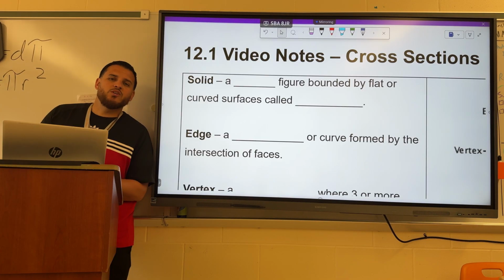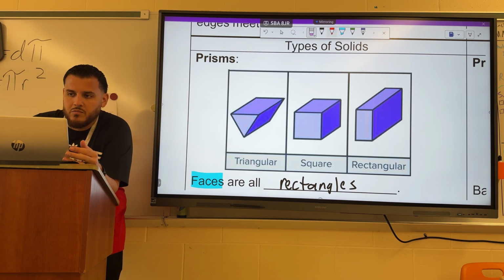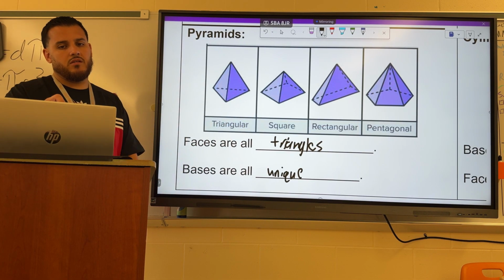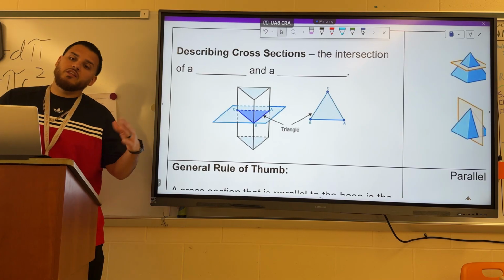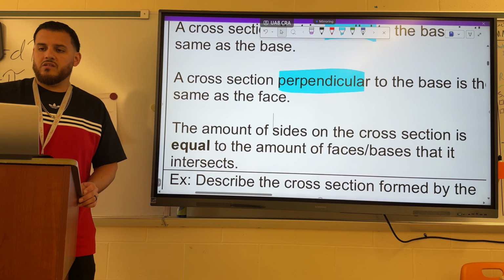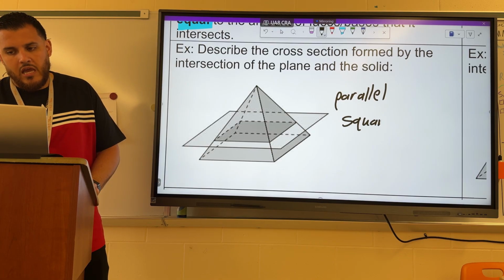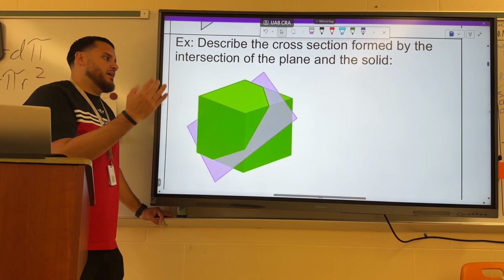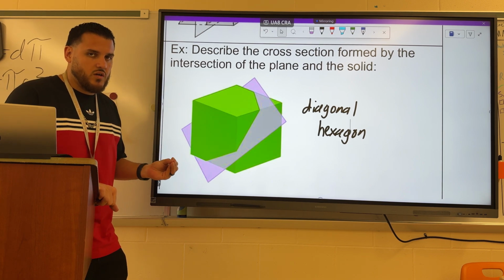12.1 Cross Sections of Solids - Geometry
This video details how to identify and describe the cross sections created by intersecting solids and planes. This includes lecture, notes, and walk throughs. Happy learning!